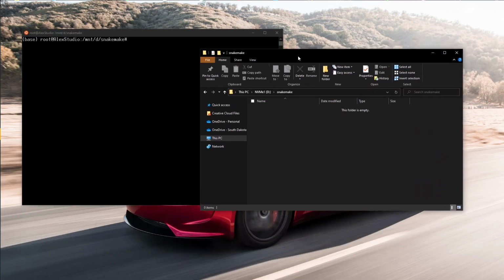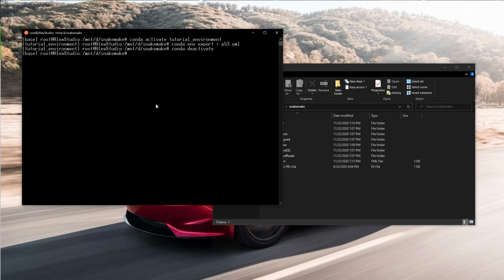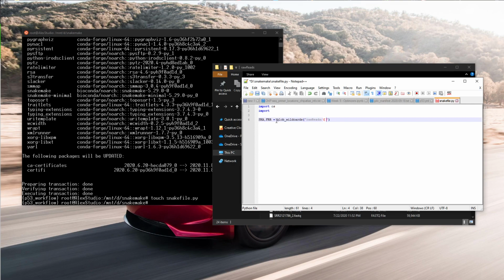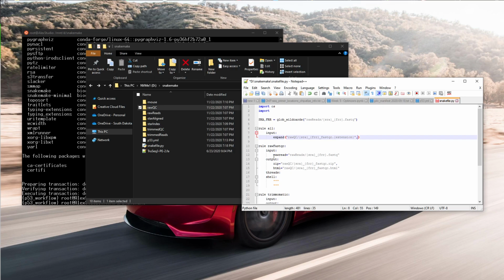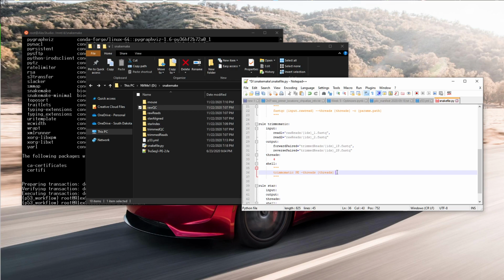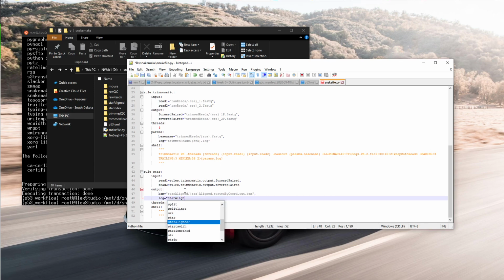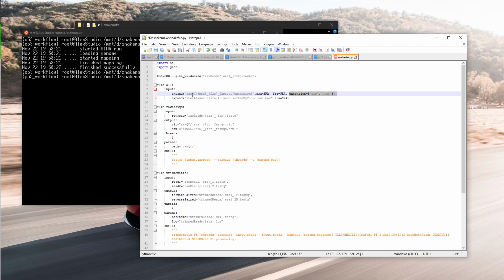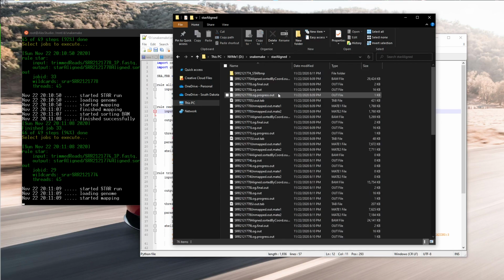Bioinformatics - Snakemake Workflow Management! (Timestamps)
Welcome back! Previously we ran both RNA-seq and bacterial genome assemblies step by step - but if we want to do it a couple times with different data, then we could save a lot of time by using Snakemake! In this video I walk through some basic rules to build a snakefile for reproducing analyses.

00:00 How does Snakemake help?
01:46 Folder structure
06:00 Exporting and building conda environment
10:58 Installing Snakemake
12:23 Making snakefile
13:45 Making raw file variable
15:40 Rule all
17:13 Rule structure
18:43 FastQC
25:12 Trimmomatic
31:34 STAR
39:31 Snakefile overview/summary
40:35 Quick Snakemake flags
44:15 Snakemake dry-run
45:30 Running Snakemake for real
46:48 Looking through folder at output

The image at the bottom left of the thumbnail is modified from AllGenetics.EU.